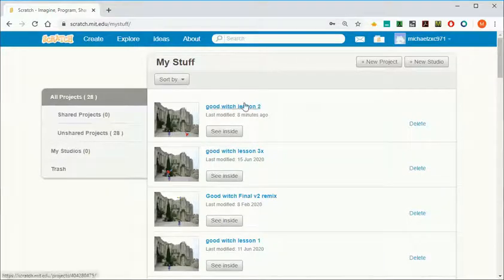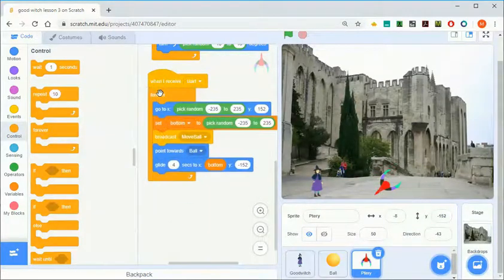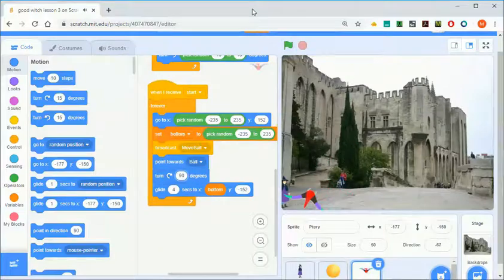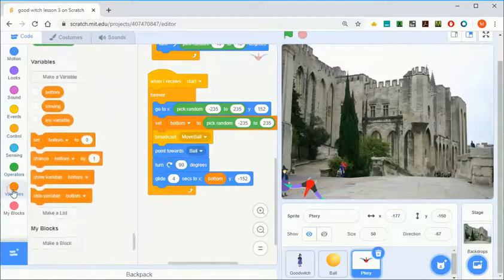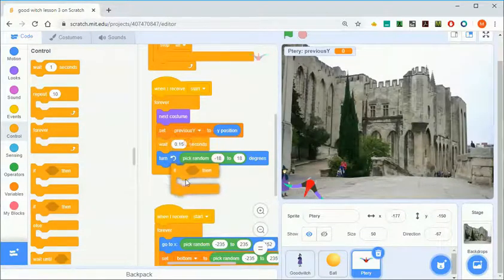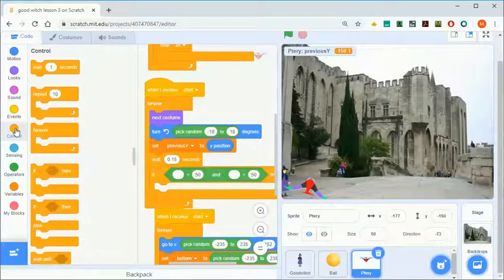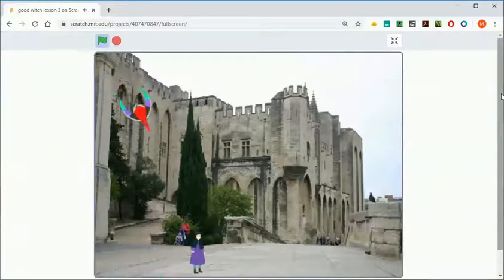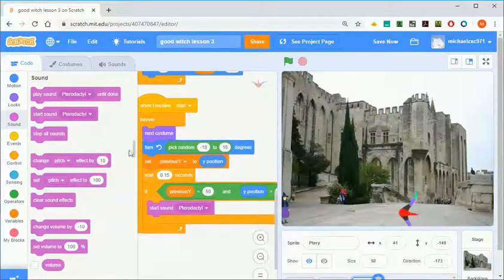Scratch programming Good witch part 3